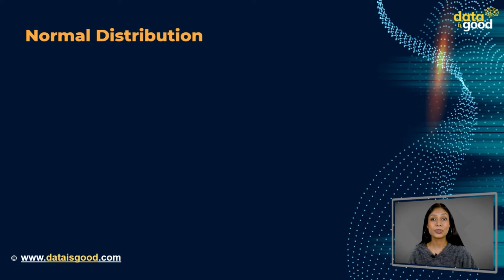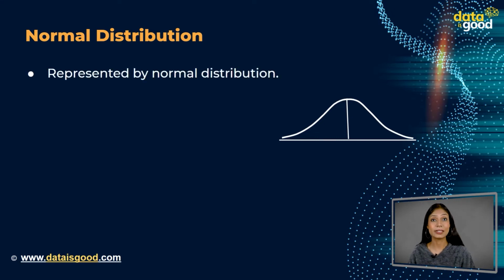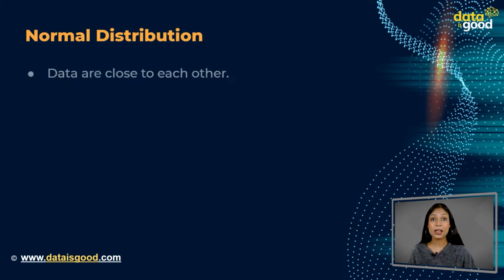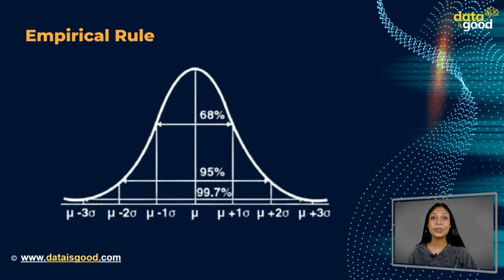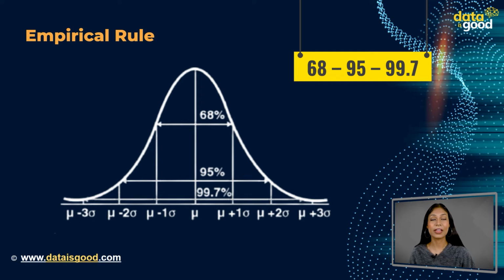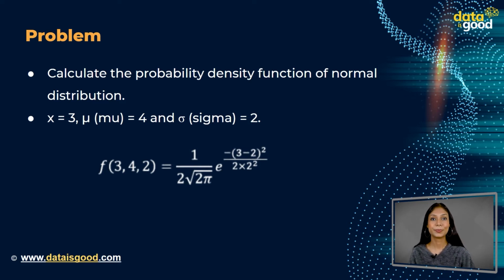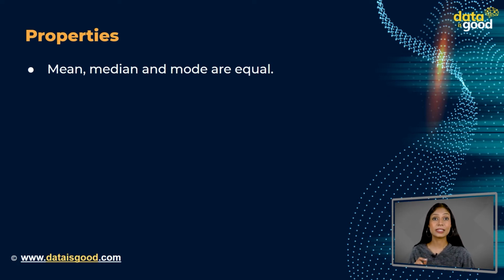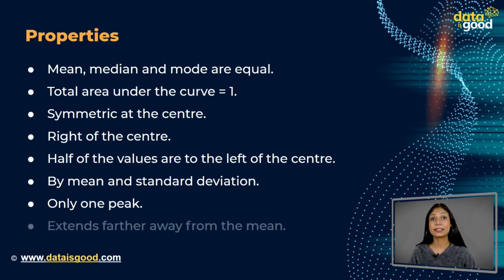3. Introduction to Normal Distribution | Inferential Statistics Tutorial | For Beginners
🔥 Welcome to this Inferential Statistics Tutorials for Beginners. 🔥

Introduction to Normal Distribution: Normal distribution, also known as the Gaussian distribution, is a probability distribution that is symmetric about the mean, showing that data near the mean are more frequent in occurrence than data far from the mean. In graph form, the normal distribution will appear as a bell curve.

In this video, you will learn about Normal Distribution.
The topics covered are given below:

○ Introduction - 0:00
○ Normal Distribution - 0:40
○ Emphirical Rule - 2:46
○ Formula - 3:46
○ Example - 4:03
○ Properties - 4:41
○ Applications - 5:41